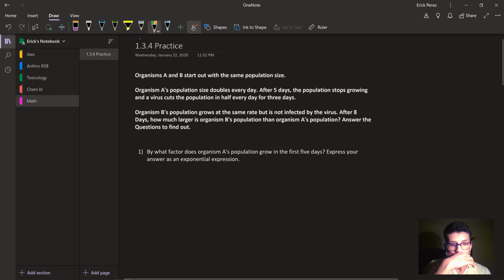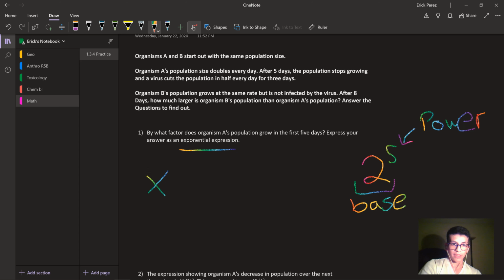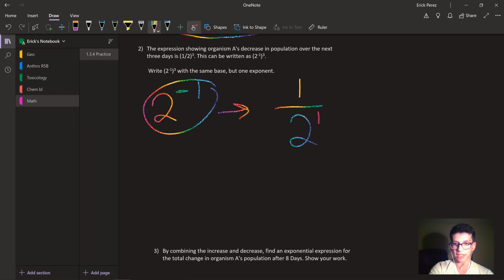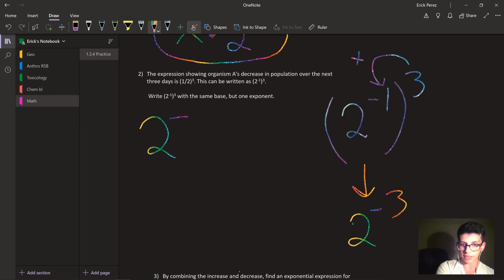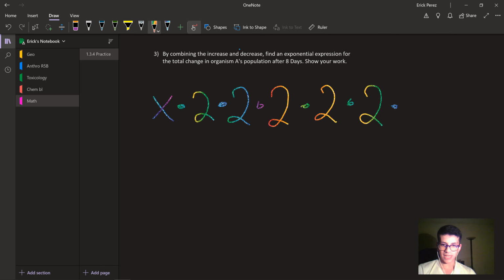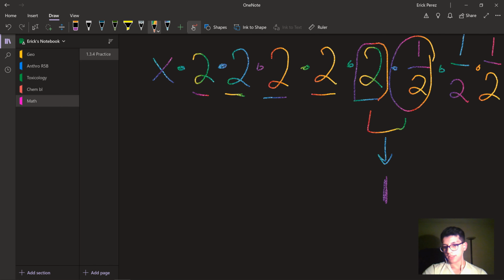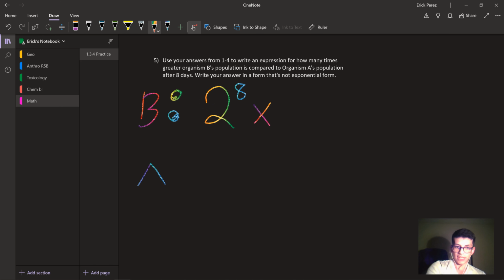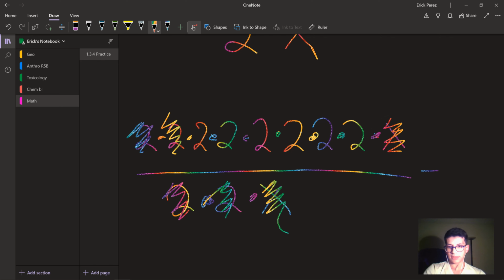Help with Nova's Homework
I had to be quiet and I had to be fast because my roomates were sleeping.